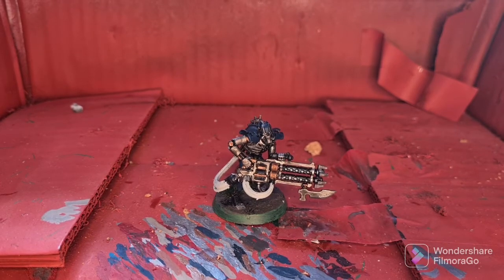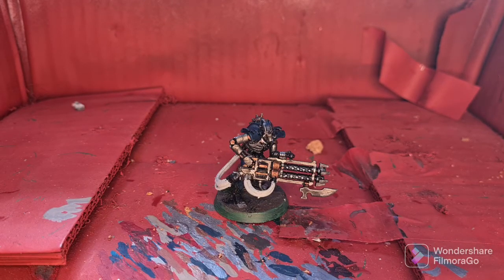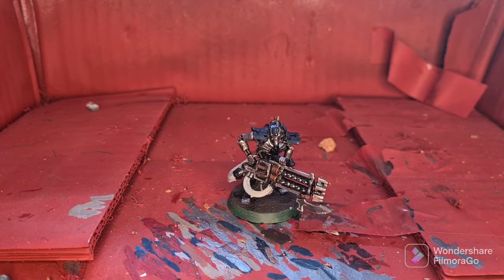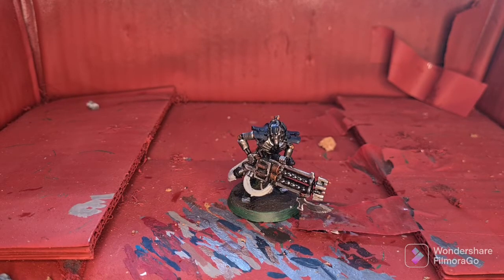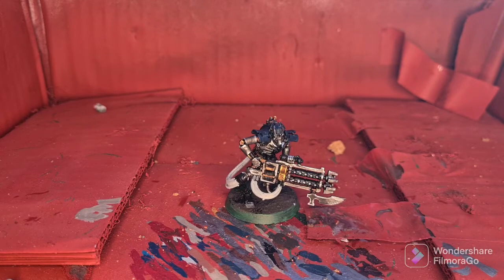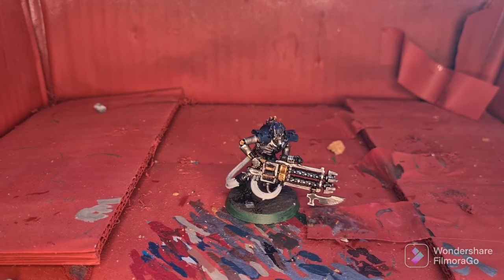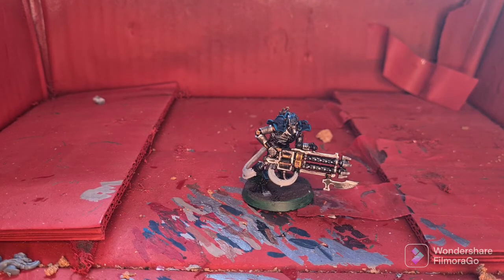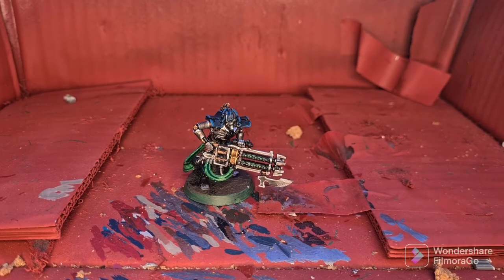Parade Ready Necron Immortal: Nihilakh Dynasty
A video tutorial on how to paint a Parade ready Immortal of the Nihilakh Dynasty